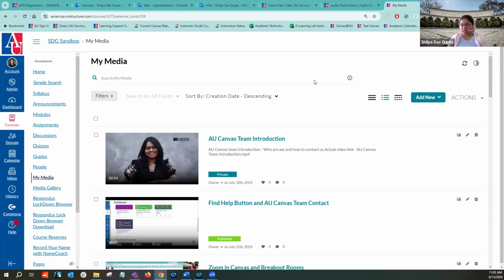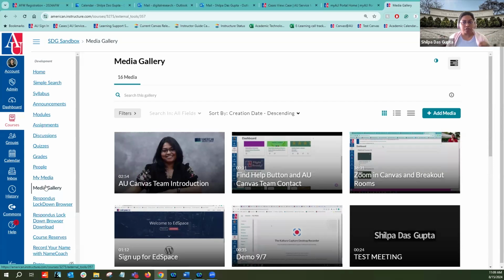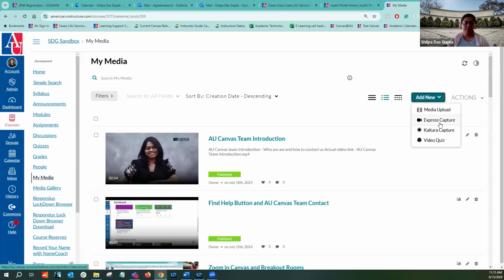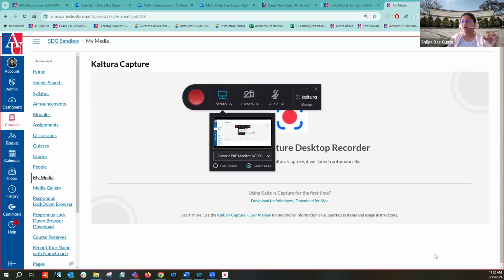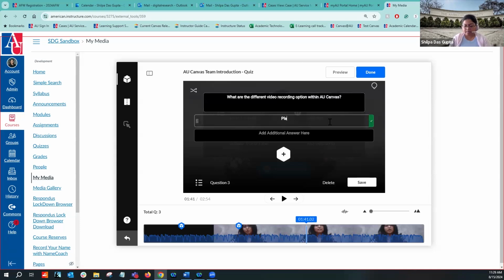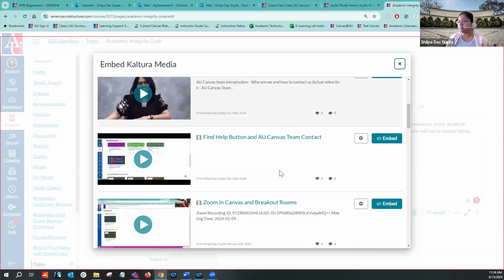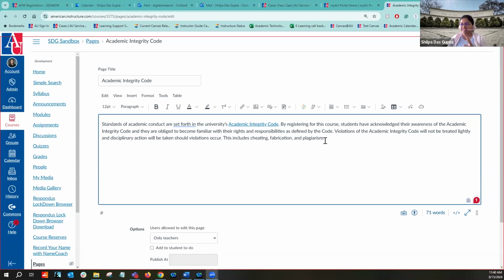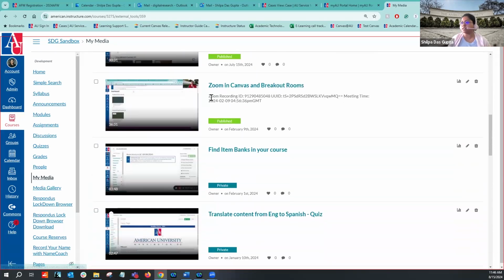603: Kaltura Within Canvas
Presenter: Shilpa Das Gupta (Manager of E-Learning Support Services, University Library)

This session introduces you to the video creation and streaming software Kaltura and Kaltura Capture, and will prepare you to record mini-lectures, video feedback, weekly summaries, presentations, and more. You will learn not only the technical aspects of the software but also how to effectively integrate this technology into your class and how to use it as a teaching tool.